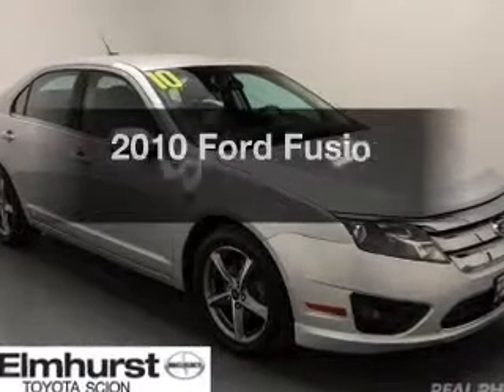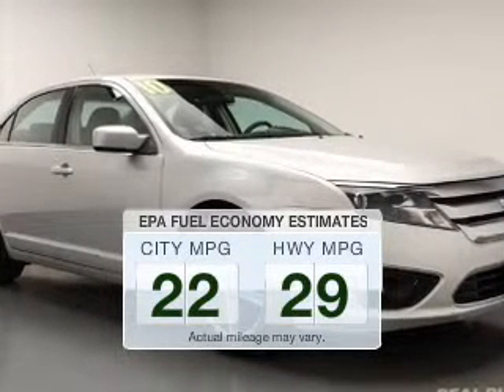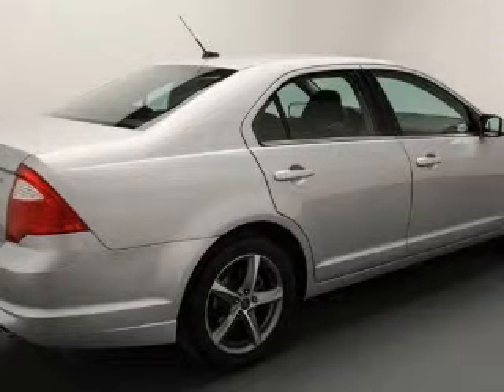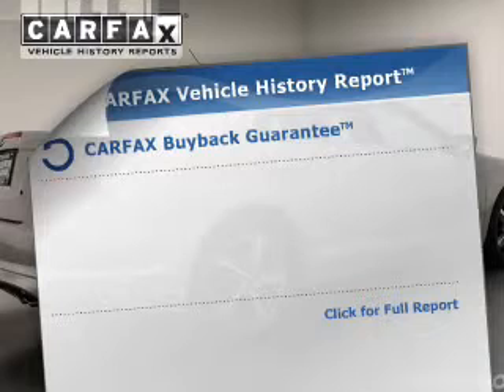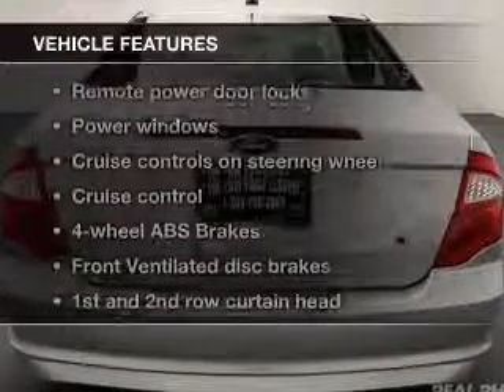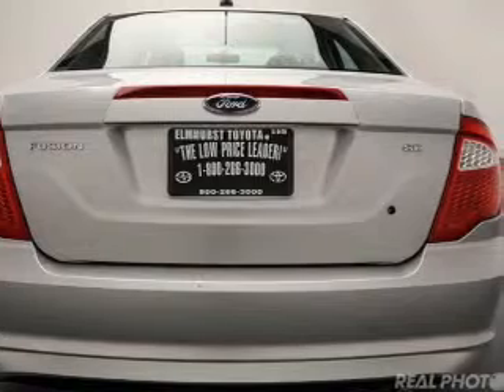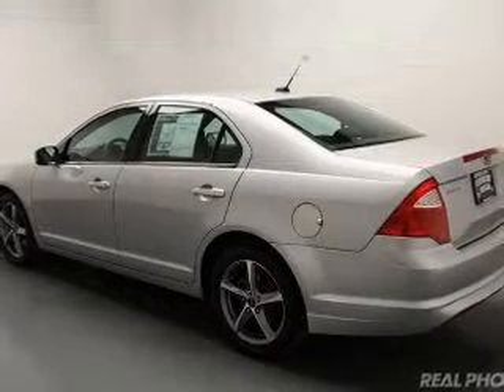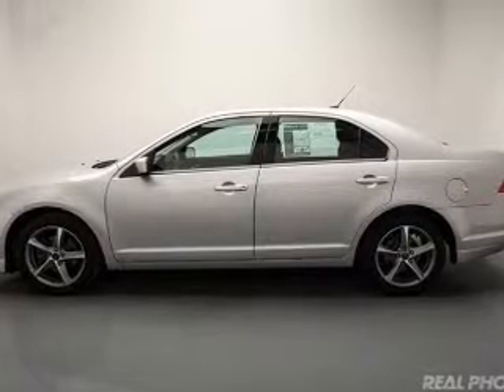2010 Ford Fusion - Elmhurst, IL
Year: 2010
Make: Ford
Model: Fusion
Trim: SE
Engine: 2.5 liter inline 4 cylinder 16 valve
Transmission: 6-Speed Automatic
Color: Brilliant Silver Metallic
Mileage: 72337

Address:
440 W Lake St, Elmhurst, IL 6012